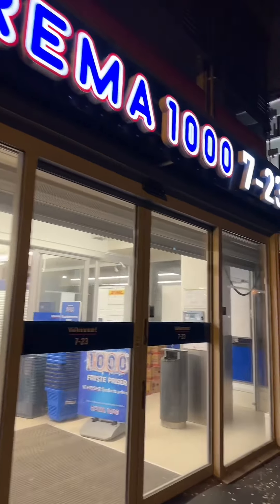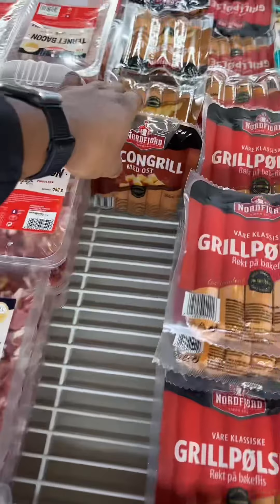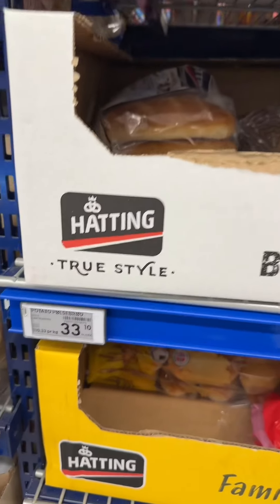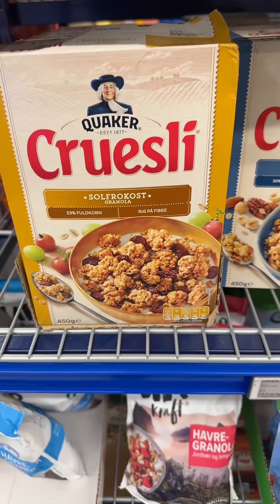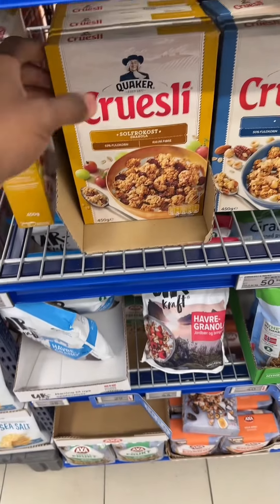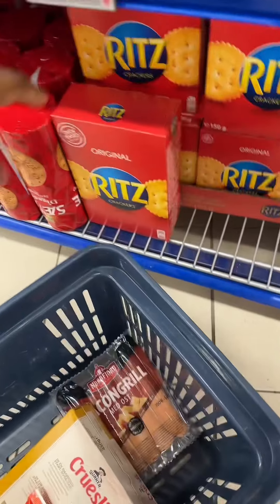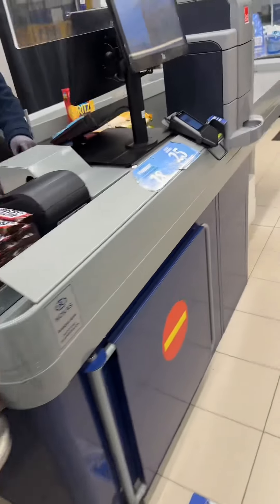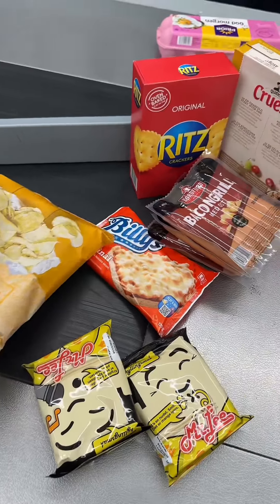I Spent $20 at a Grocery Store in Norway! 🇳🇴